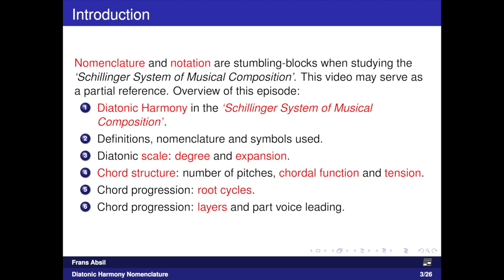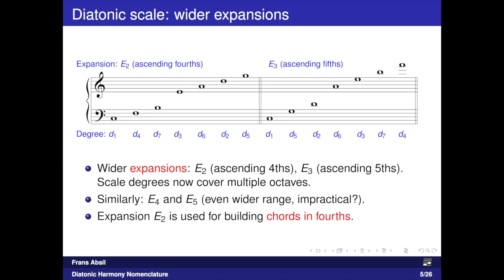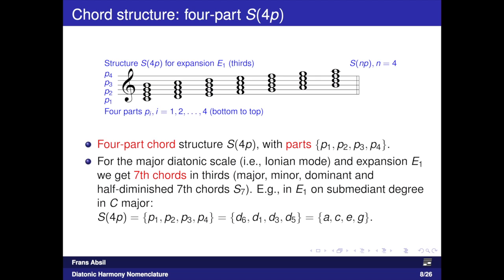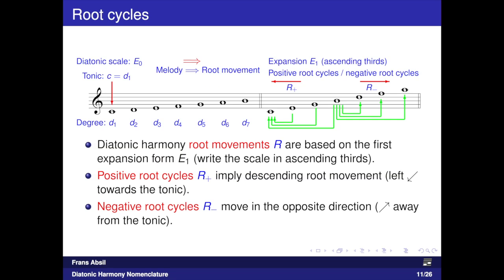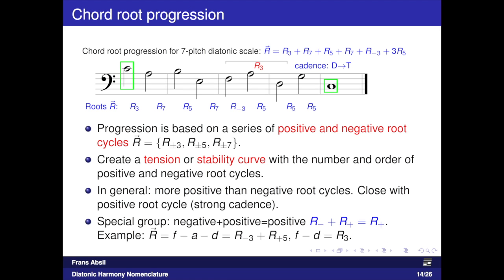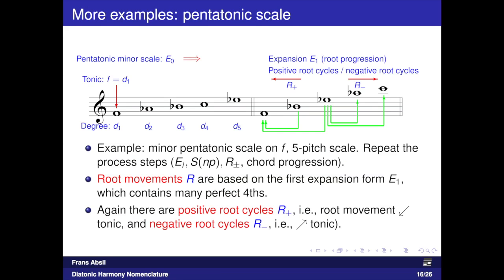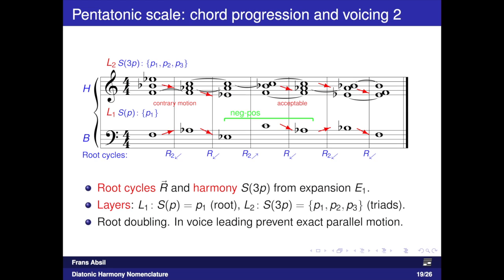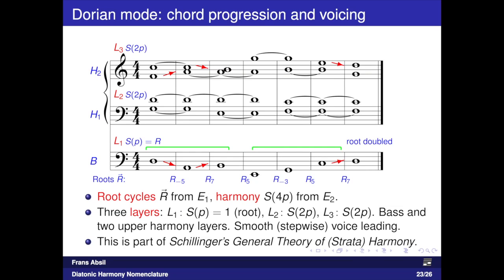Diatonic Harmony Nomenclature in the Schillinger System of Musical Composition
Definitions, terminology and symbols used. Diatonic scales: degree and expansion. Chord structure: density, chordal function and tension. Chord progression: positive and negative root cycles, harmony and bass in separate layers (strata), part voice leading. Application to various modal scales (Ionian, pentatonic and Dorian).

Contents:
00:00 What this video is about
00:15 Introduction
01:25 Diatonic scale and expansion, E1 chords in 3rds, wider expansions E2-E5
04:46 Chord structure, dyad S(2p), triad S(3p) and S5, 4-part S(4p) and S7
09:03 Chordal functions, E1 extended chords, S13
10:06 Chord tension, stability, constant vs. variable tension
11:57 Root cycles R, positive and negative
16:03 Chord root progression, root cycle pattern, tension curve
17:46 Chord progression, root cycles and voice leading, layer (strata) approach, density
20:08 Example. Pentatonic scale, dyadic and triadic structures, progression and voicing
26:29 Example. Dorian mode, structures S(4p) from E2, root cycle pattern R, voice leading
29:03 Summary and conclusion